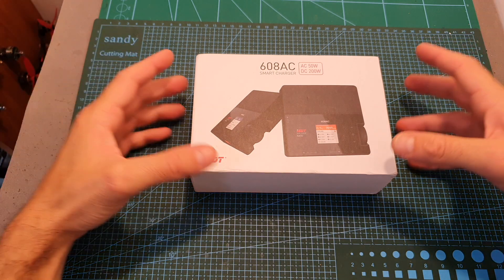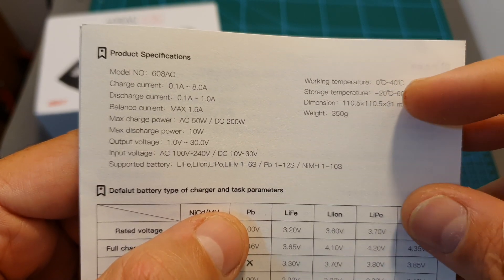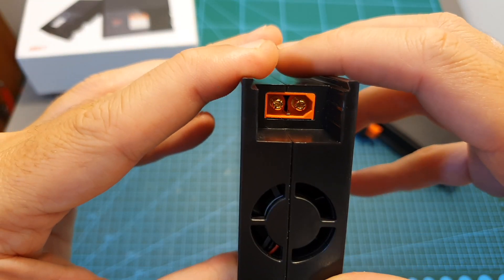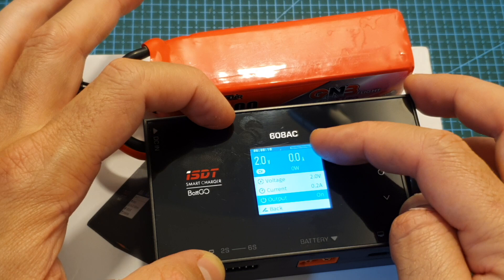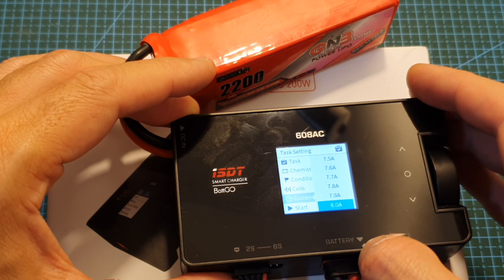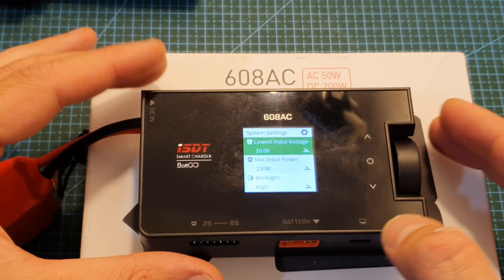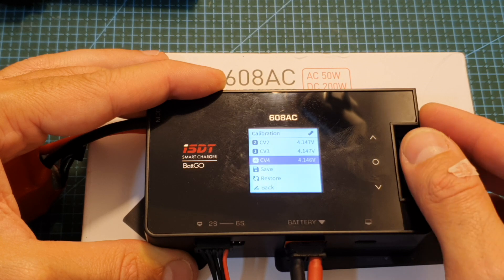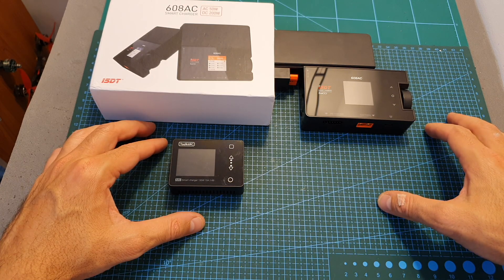ISDT 608AC Modular Charger with Detachable Power Supply - Overview & Walkthrough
╠╗║╚╝║║╠╗║╚╣║║║║║═╣ I Really Appreciate Your Support!

Description:

ISDT 608AC AC 60W DC 200W 8A BattGo Smart Battery Charger Discharger with Detachable Power Supply

Feature:

1.Classic "Shuttle Roll" Design Knob,perfect for one hand operating.
2.AC/DC Dual Mode,satisfy different working scenario.
3.Support 'BattGo' Smart batteries.
4.Adjustable power supply mode.
5.Detachable module power supply design.
6.Battery decommission discharge model.

Specification:

Charging Power: AC 60W DC 200W
Charging Current: 0.1A~8A
Discharge Power: 10W
Discharge Current: 0.1A~1A
Input Voltage: AC 110V~220V/DC 10V~30V
Output Voltage: DC 1V~26.4V
Support Battery: LiFe,Lilon,LiPo,LiHv 1-6S/Pb 1-12S/NiMH 1-16S

Packaging included:

1X ISDT 608AC Charger